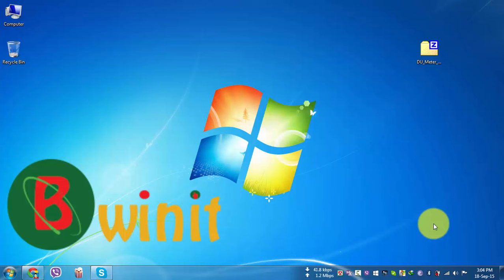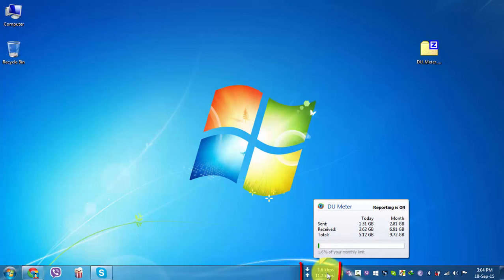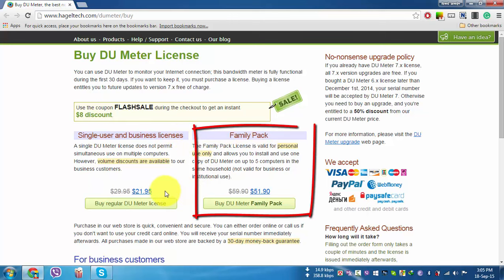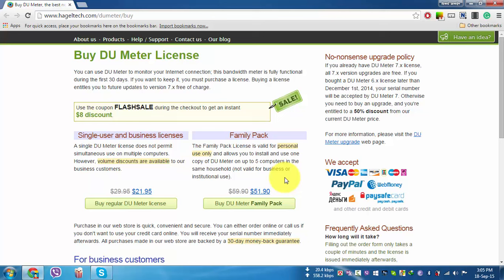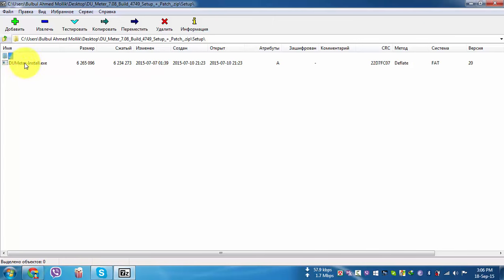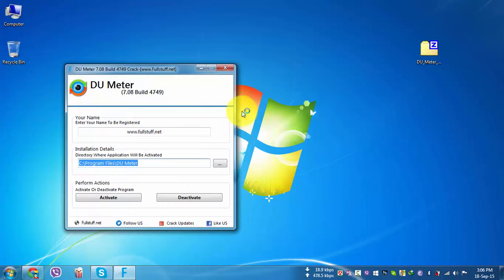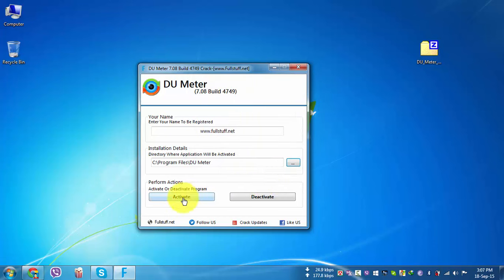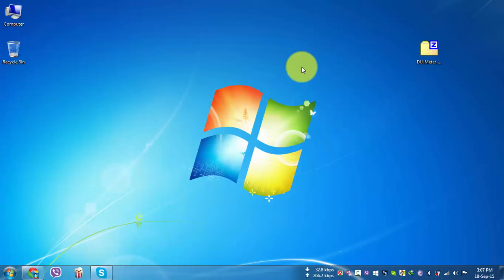Du meter use free for life time 2015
Hello there,

"In this show video, I will show/provide you DU meter software for free as life-long" So enjoy the software.

# Du meter for free
# Get Du meter for life-time
# Du meter crack
# Working DU meter crack 2015
# Best way to see Interner speed
# How to crack DU meter
# DU meter 7.08 crack
# Last version DU meter Crack
# 2015 Working DU meter
# Bulbul Ahmed
# Web design/Develop company
# Bwinit
# SEO expert in Bangladesh
# Best Web and SEO expert in Bangladesh
# Best DU meter
# Working DU meter life time for free
# Best way to learn & make money